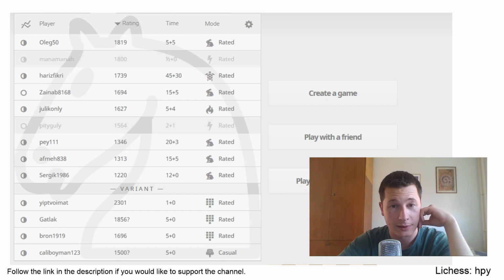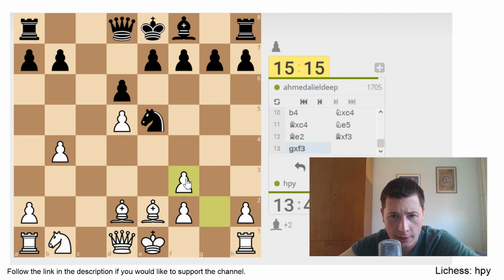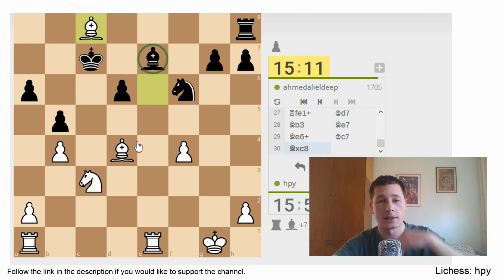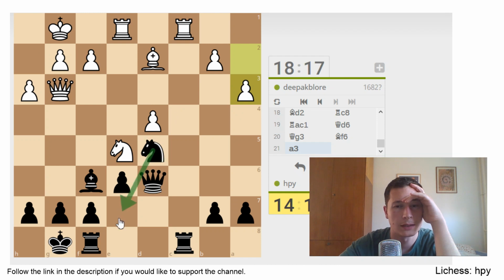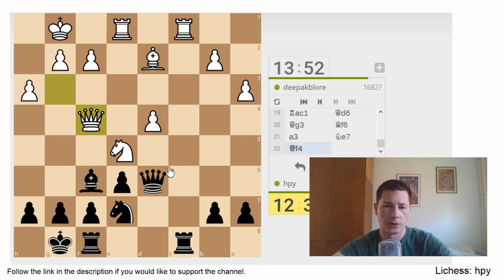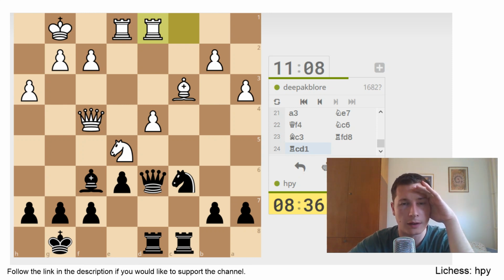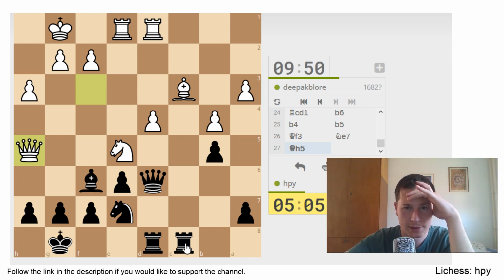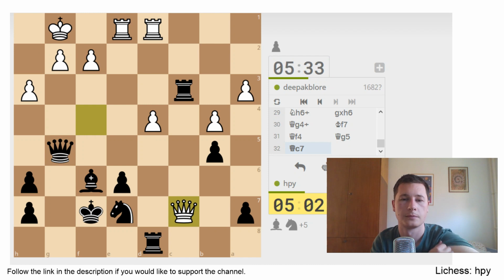An Instructive Karpov Caro-Kann (after a bad Nimzowitsch)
Two 15’+15’’ training games. The first was a short Nimzowitsch Defense gone wrong for my opponent, but the second one was an interesting Karpov Variation of the Caro-Kann.

My opponent blundered a piece early on in the first game and I should have won much sooner. I missed an easy tactic though which could have won on the spot (Bb5+ instead of Be2), and I even missed a check which forced me to trade queens off. But still, piece up, I converted easily.

The second game was way more interesting. It was a Nd7 Karpov in the main line of the Caro-Kann. My opponent misplayed the opening slightly, but played well after that and we got an equal position. I isolated his d4 pawn which gave me a structural edge, but the game was still far off from that being important. He had active pieces on the board and I had no real plan. He was the only one creating any threats but my position was solid.

I found a good plan of locking down the queenside structure (which he allowed without a fight) which then gave me much more time to play in the center and seize the initiative. My opponent’s reaction was pretty rash and bad. He decided to sacrifice his bishop for an imaginary attack. It didn’t work really. I took the piece and won a couple of moves later.

The tournament I’m playing starts in two days! Tomorrow morning I’m traveling to Slovakia and I’m arriving a whole day early. I usually come right before the first round so I’m always tired, but this time I’ll be rested! The first (out of seven) round is on Thursday afternoon, and then two rounds will be played per day until Sunday.

I can’t say if I’ll be able to record my games there because my connection might be bad and I doubt I’ll have too much time with all the preparation I’ll have to do. I will do my best though and I hope the games are interesting!

Any support is greatly appreciated! Thank you!